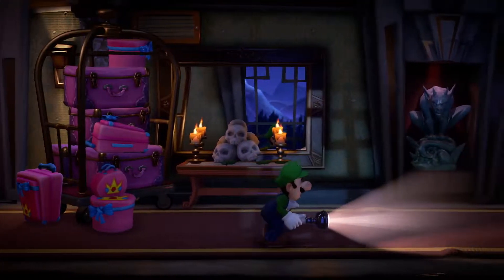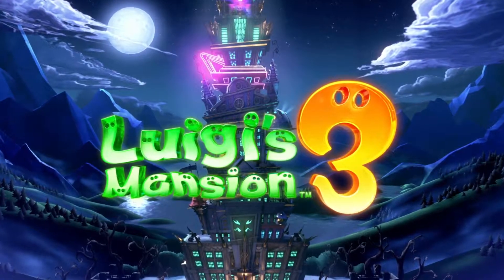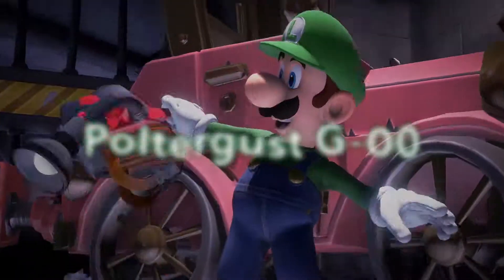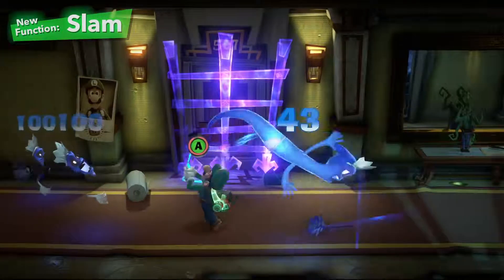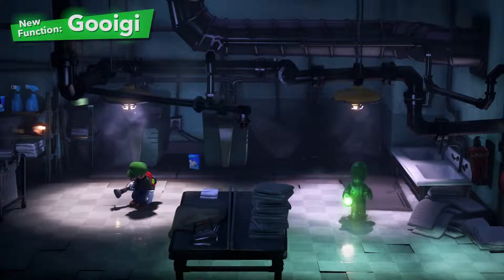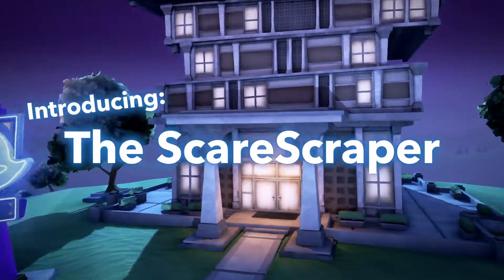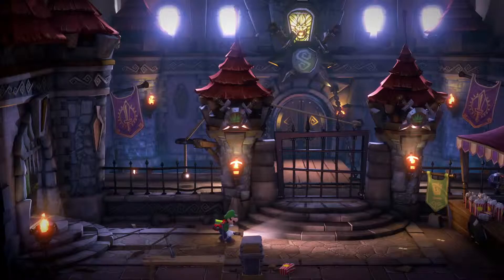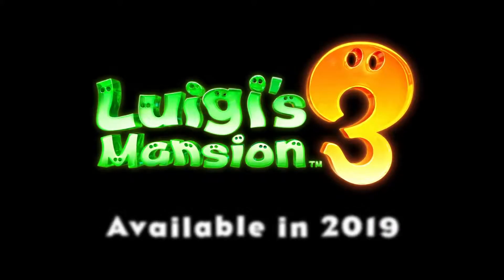Luigis Mansion 3 | Nintendo Switch Trailer | E3 2019